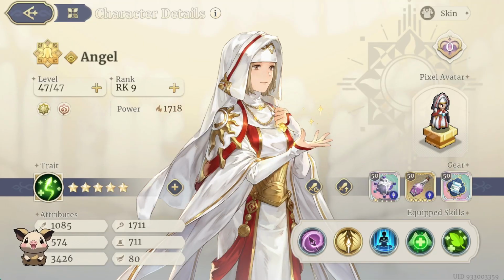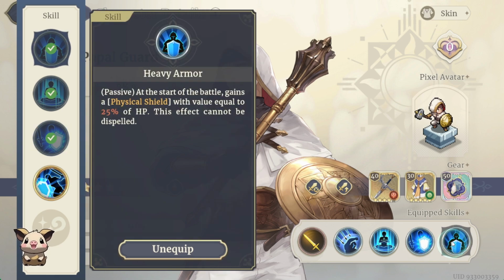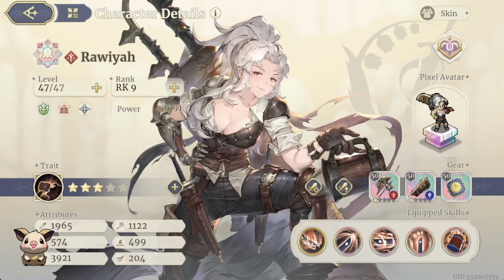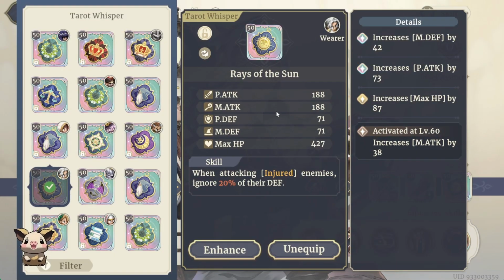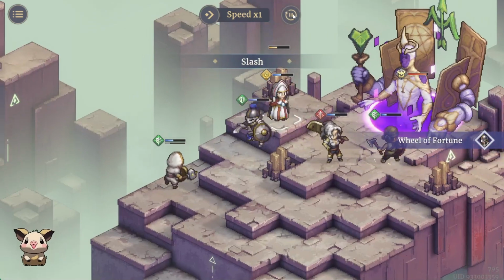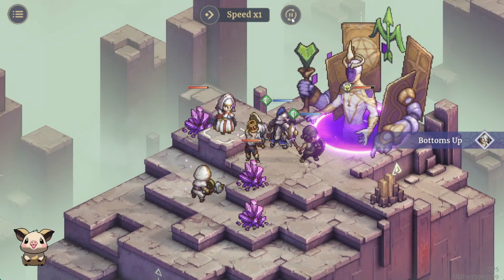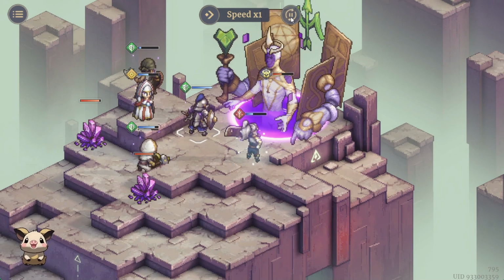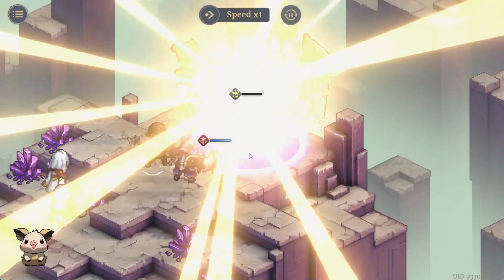Final Boss Stage CLEARED - Weapon Trial II Stage 10 - SOC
Hey everyone!! Sorry for the late video, finally cleared the boss on Invincible difficulty. Check out how I manage to pull it off!
Forgot to mention which Tactical skills I brought, but I only needed and used War Horn.

Timestamps:
00:00 Intro
00:48 Bonus Tip
01:29 Angel
02:00 Papal Guard
03:52 Outlaw Guard
04:30 Strategy
05:35 Knighted Guard
06:20 Rawiyah
08:38 Fight Walkthrough
17:52 Outro